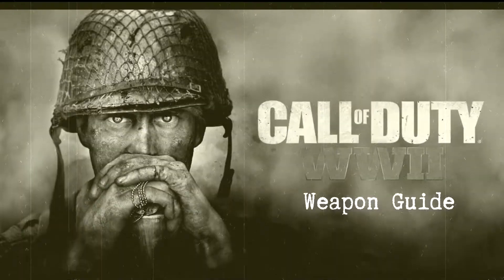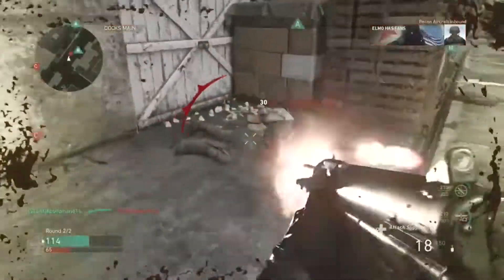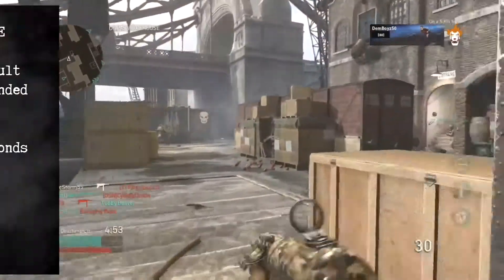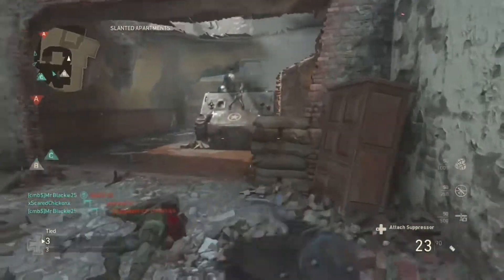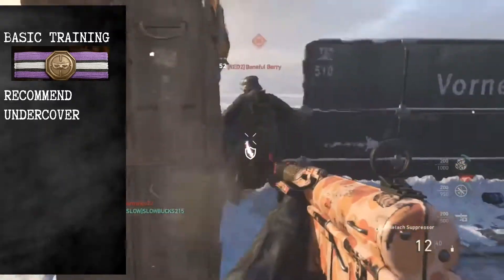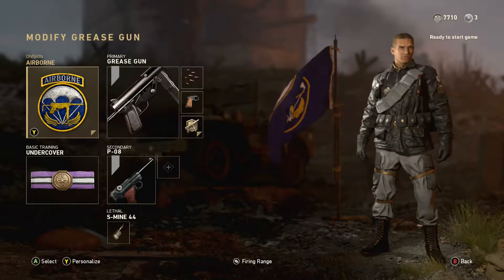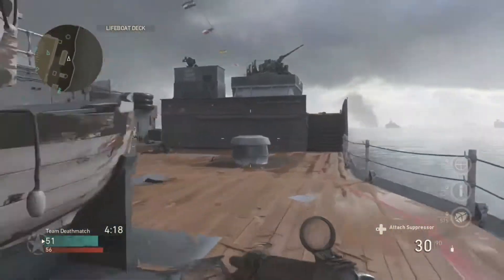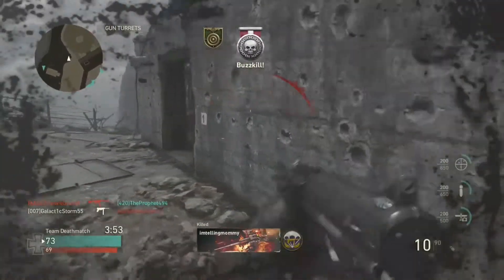Grease Gun - Call of Duty WW2 Guide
Want to know how to use the Grease Gun? This guide will help you on that and will give you a good create a class to go along with it. Enjoy!

WARNING ON 4:07 and at the end of the video. Sound goes off the roof for some odd reason. Fucking Vegas. I'm really sorry, I'm new to the program.